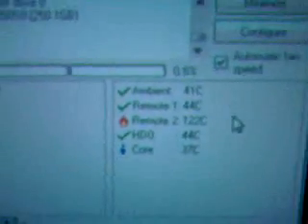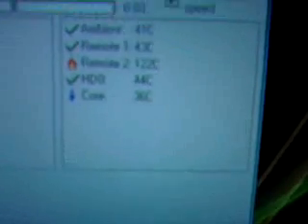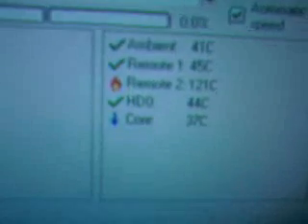TUTORIAL: SpeedFan Software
this video shows the functions of the SpeedFan software and how it is profitable to your computer.

NOTE: you might want to turn your speakers or headphones up to hear the fan difference in the video...;p